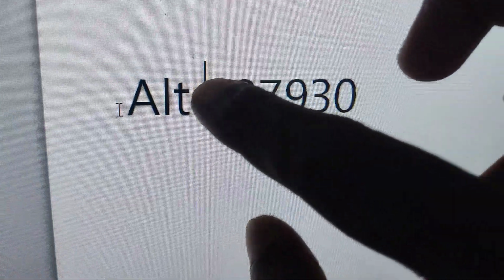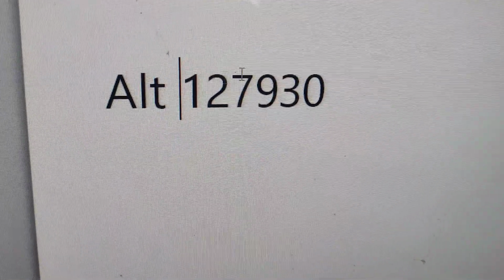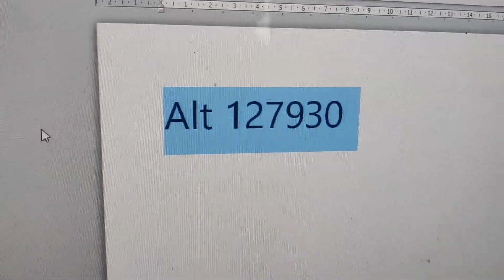how to create trumpet symbol using keyboard shortcut